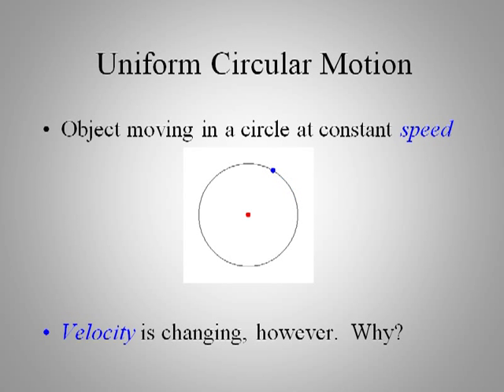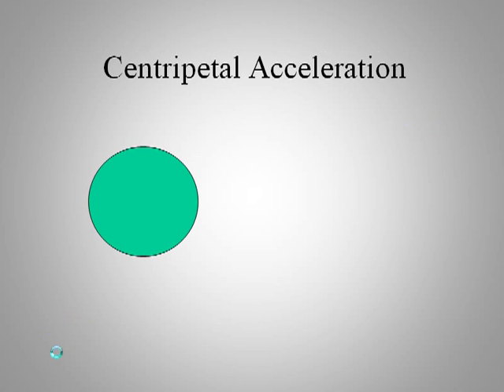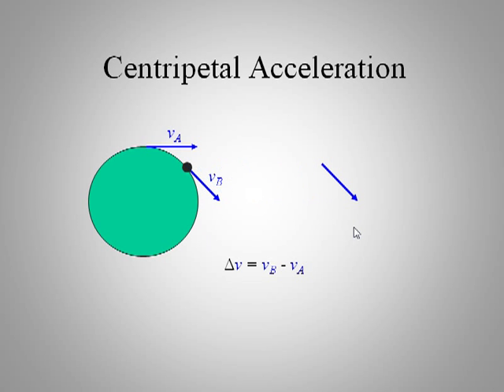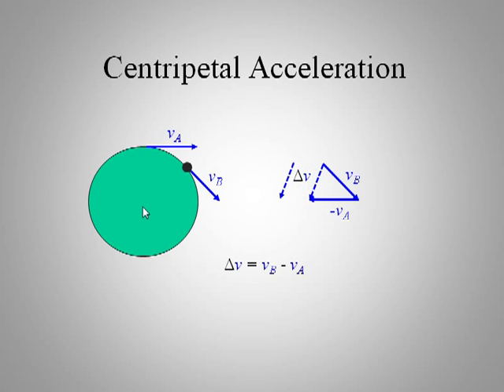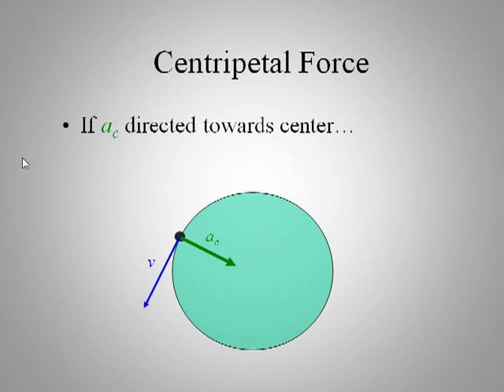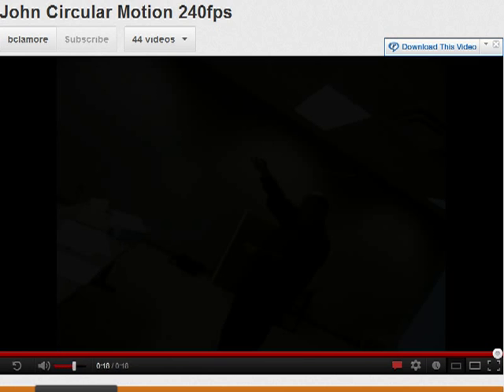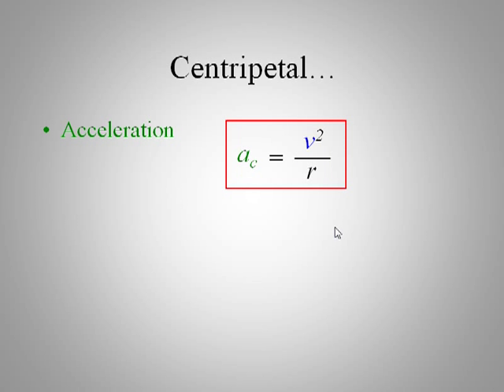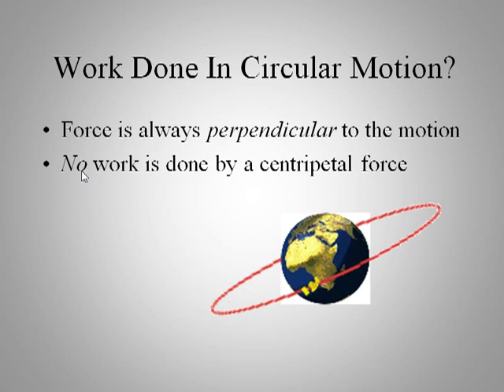IB Physics: Circular Motion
IB Physics Core Curriculum, Topic 2: Mechanics